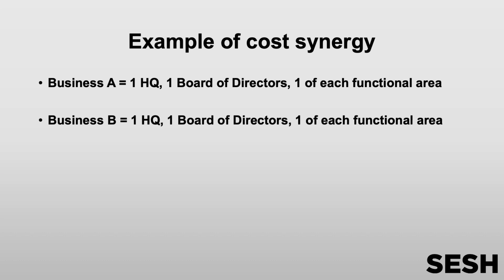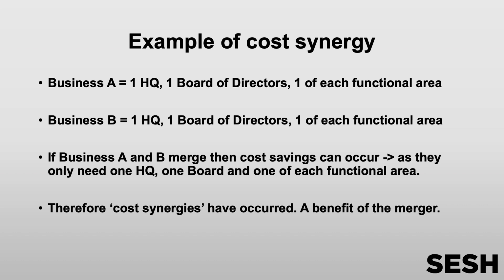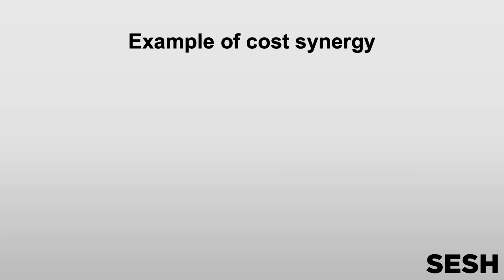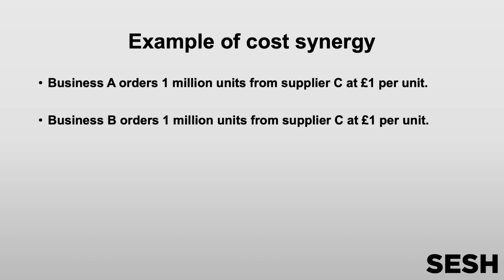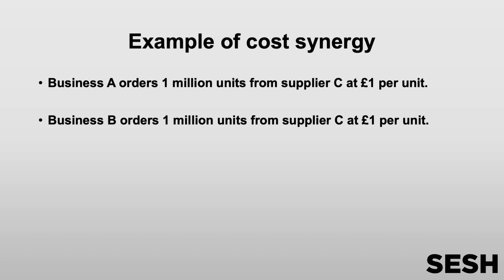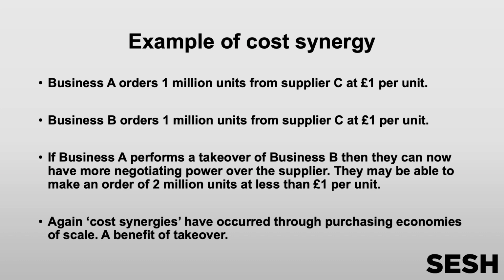Synergy - A Level Business